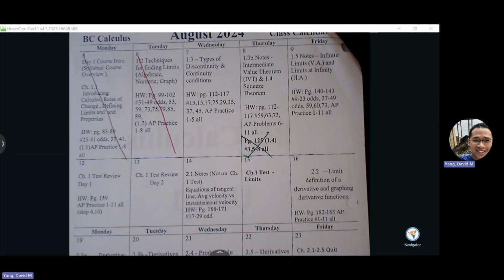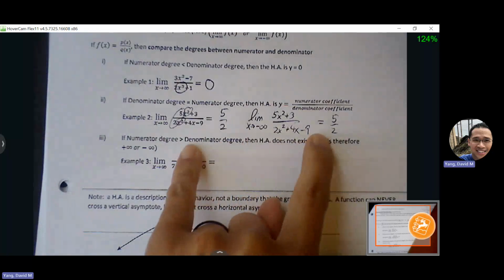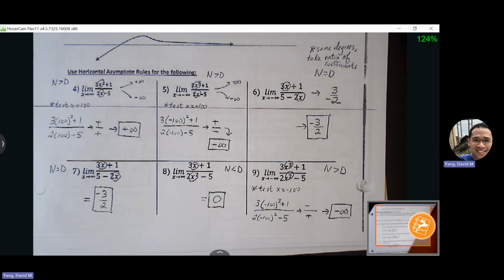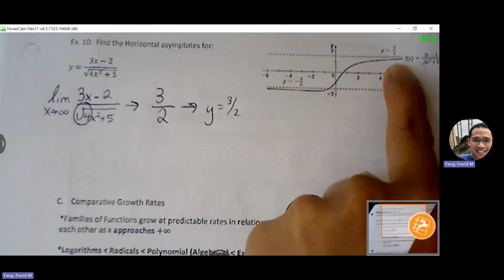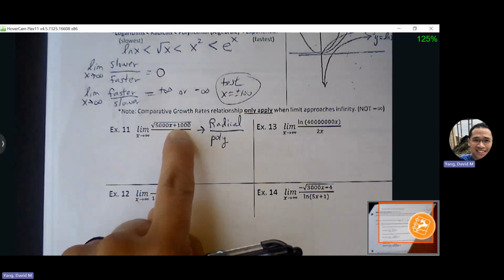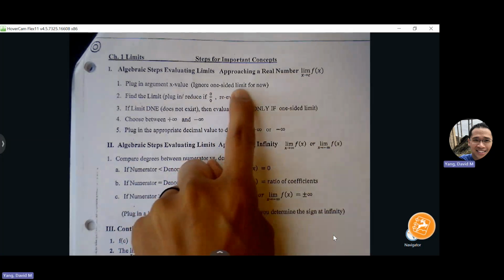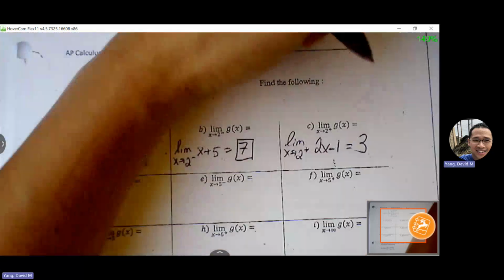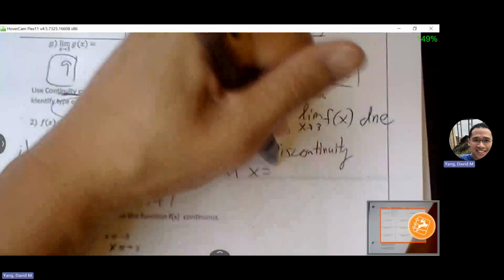BC Calc 1.5 Notes (Limits at VA and H.A.) & Begin Unit Review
AP Calculus BC - (Fri) Aug 9, 2024